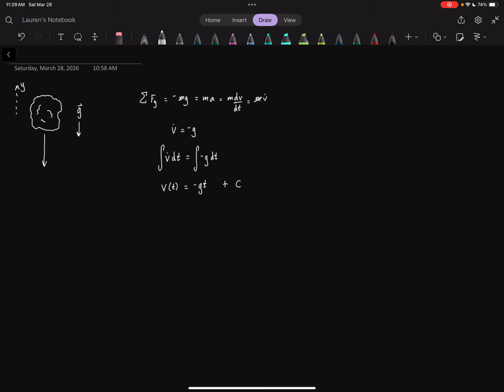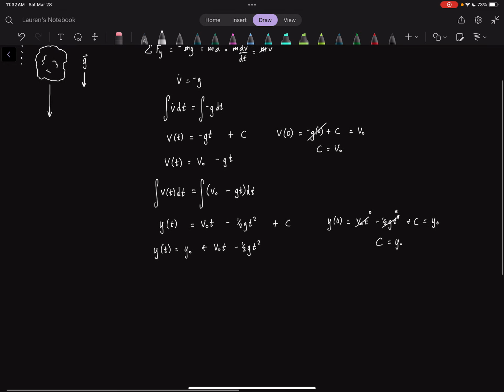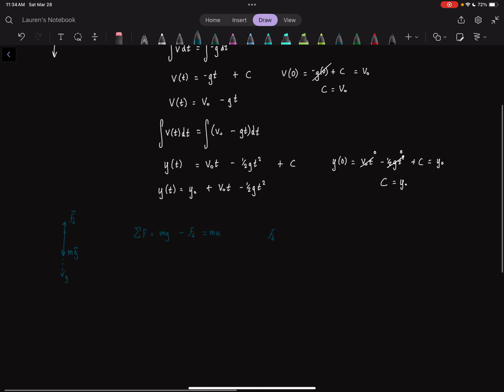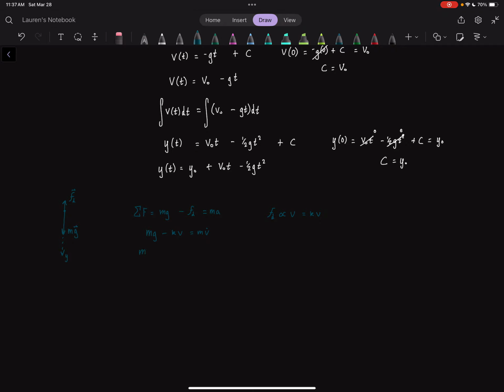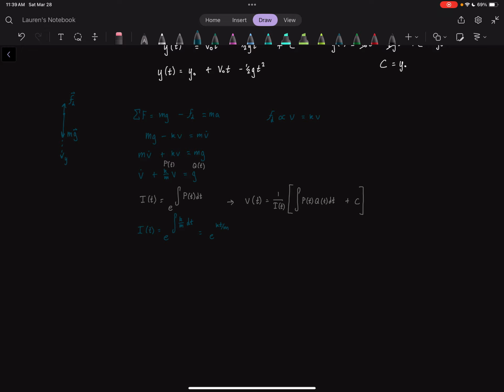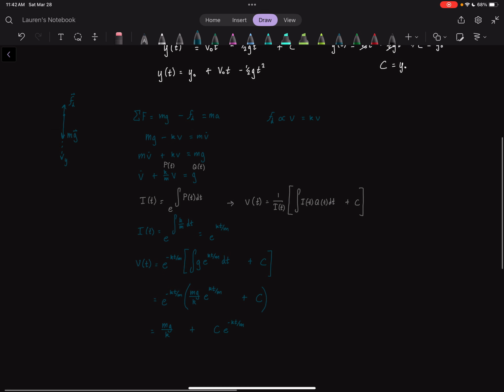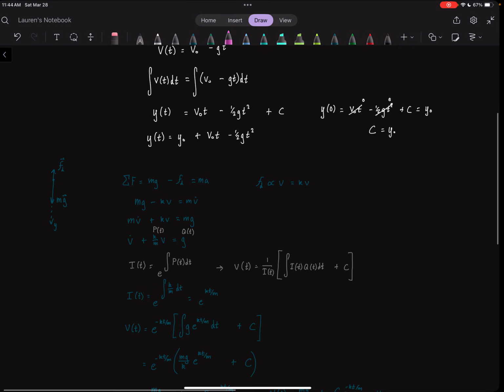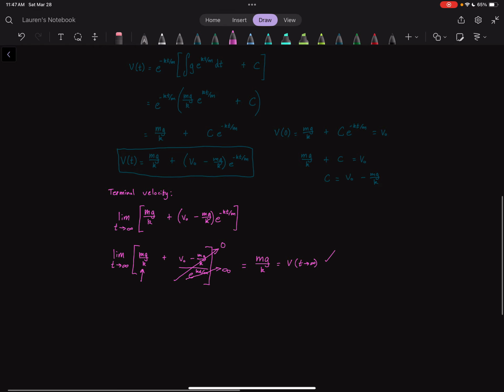A grain of sand settles through water (linear drag) | Problem of the Week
An object falls due to its own weight in a low Reynolds number environment. Find the velocity as a function of time with linear drag applied.